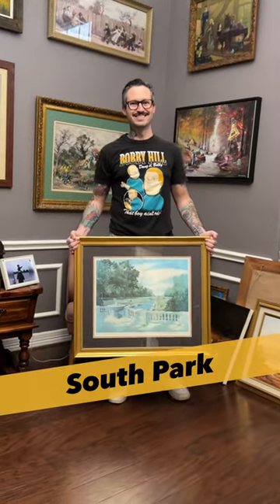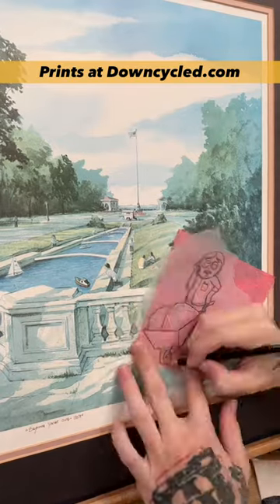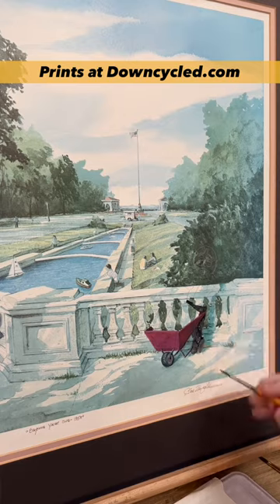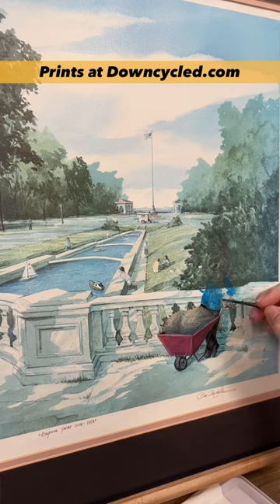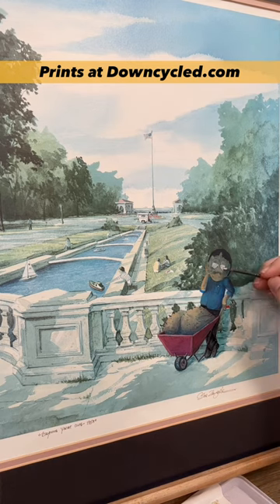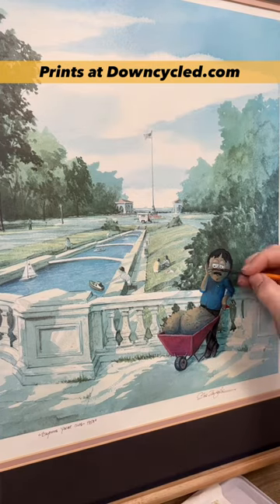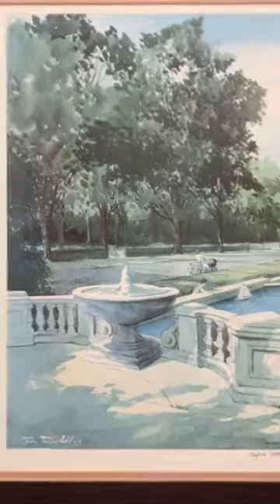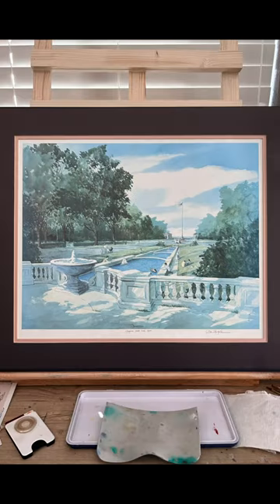South Park painted into thrift store art.